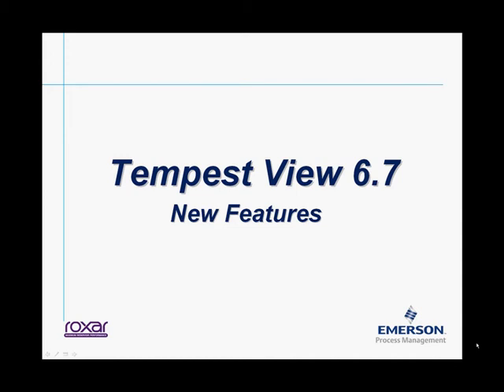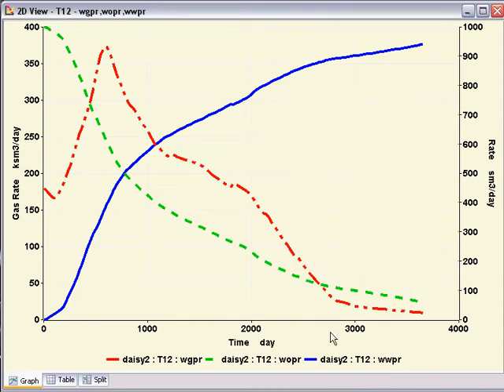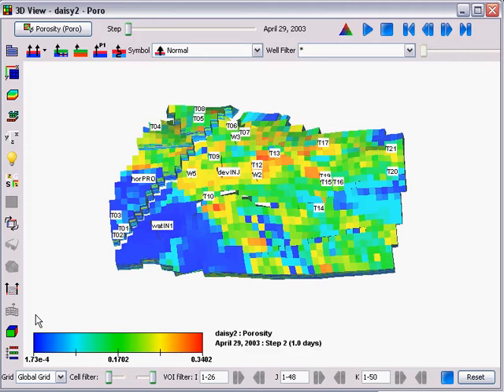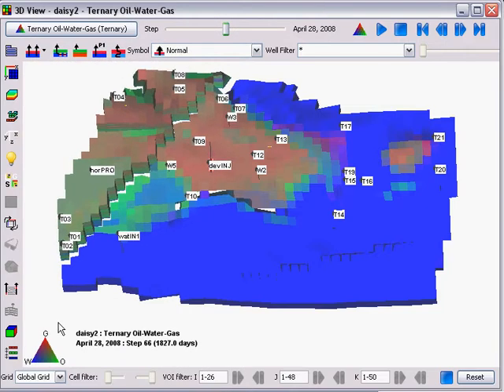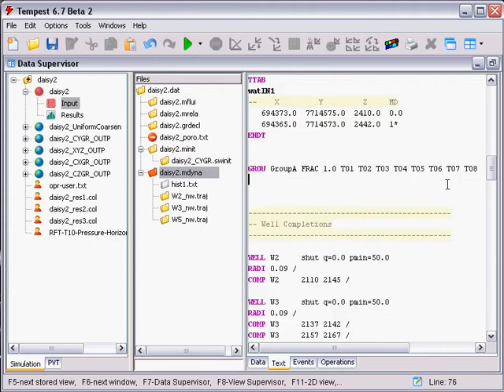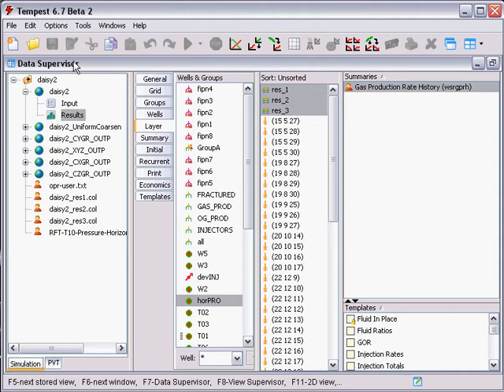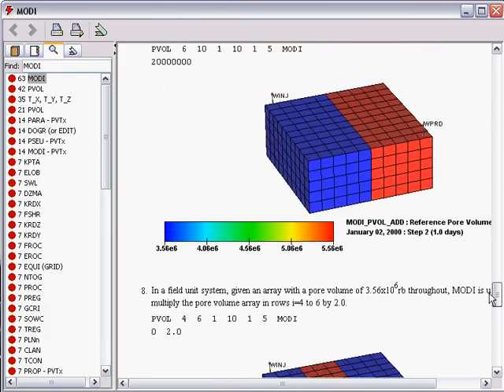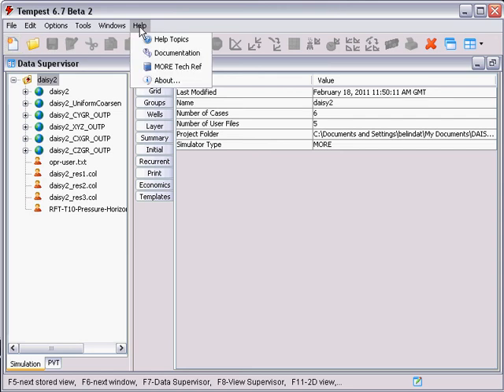Tempest 6.7 - What's New!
To be released 14 March 2011!